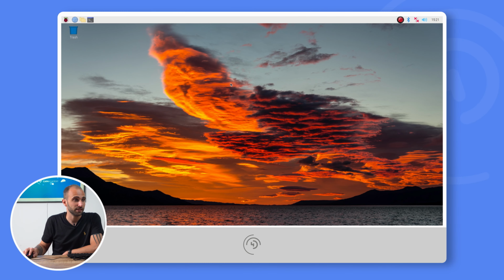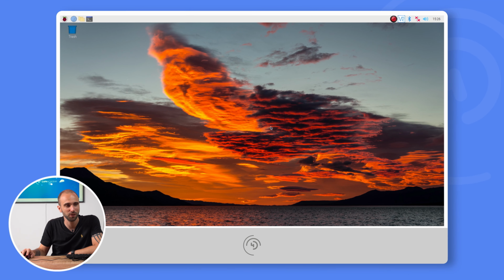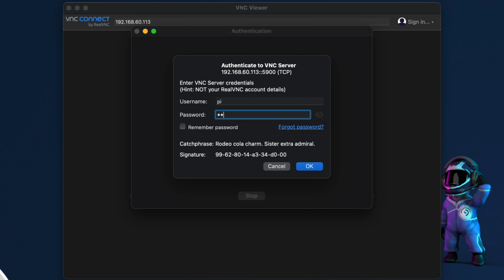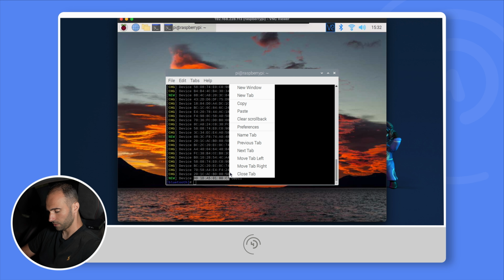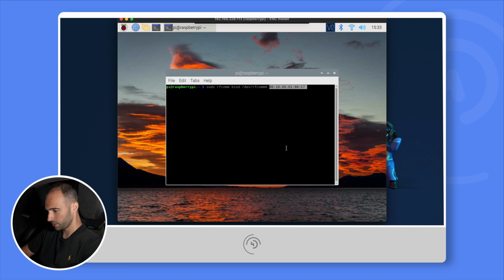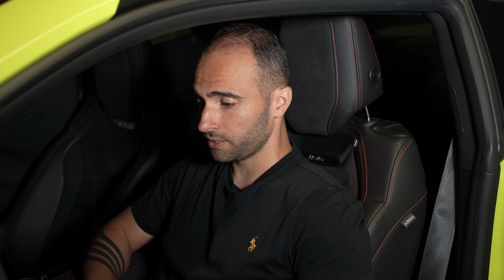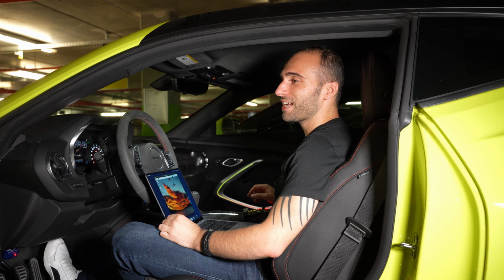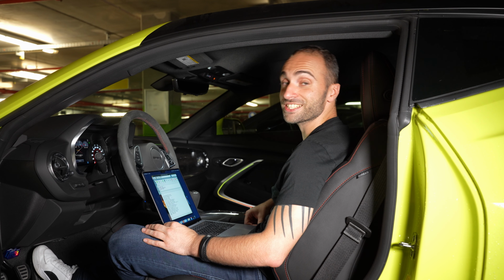Connecting the Raspberry Pi to the Camaro.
Goran and Tiago are back! Well, especially Tiago... Goran is afraid of Pythons, so he ducked out in this video about Connecting the Raspberry Pi to the Camaro using Python code.

Wikipedia article about the PIDs (a list of standard PIDs and how to calculate them)

PuTTY (serial comm on RPi): command in terminal: 'sudo apt install putty'

Chapters:
00:00 : What are we doing today Tiago
01:04 : Introducing the Raspberry Pi
01:50 : Configuring the Raspberry Pi
05:55 : How do we fetch data from the Camaro?
10:15 : Explaining the Python Code
12:02 : Testing the Code
13:35 : Goran is back! / End